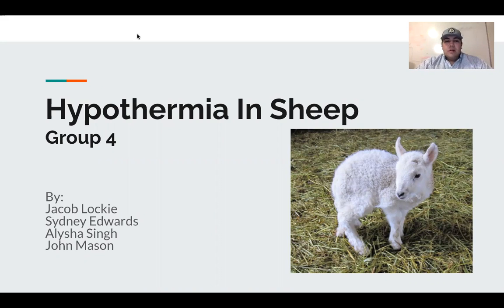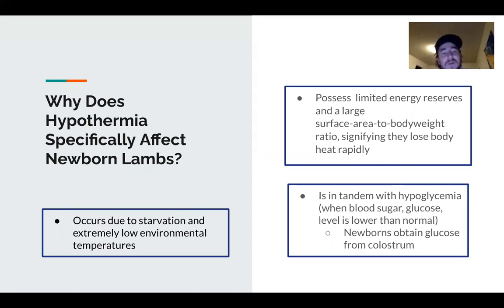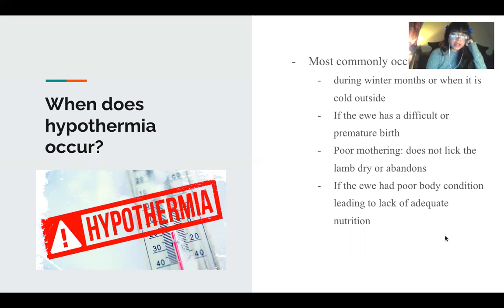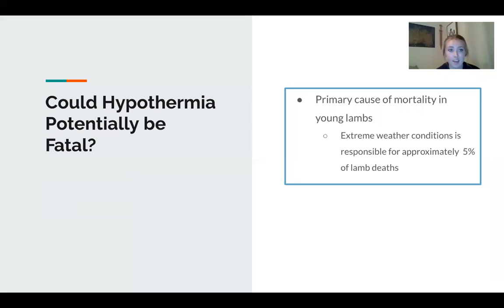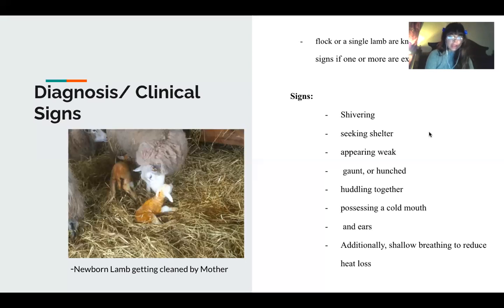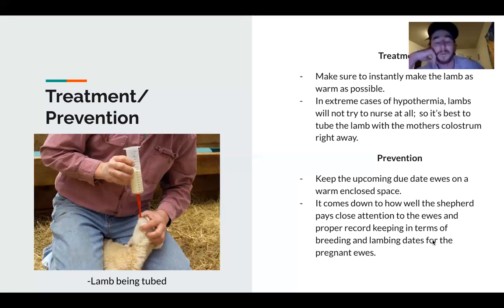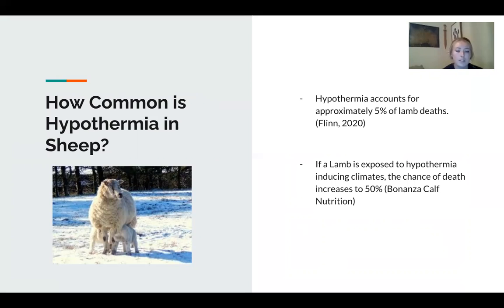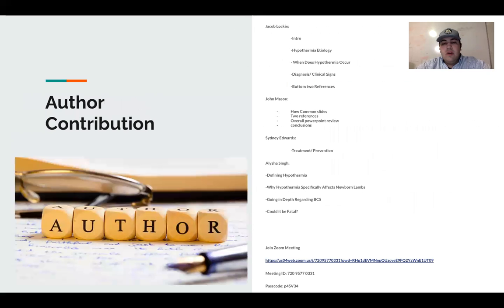Group 4- Hypothermia in Lambs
ANSC 360